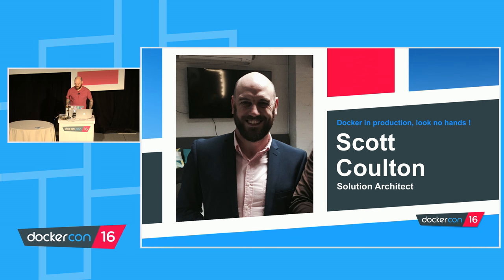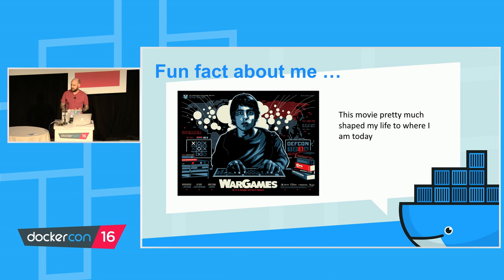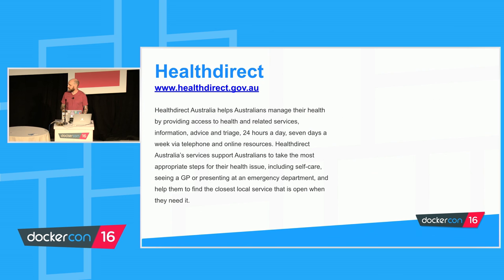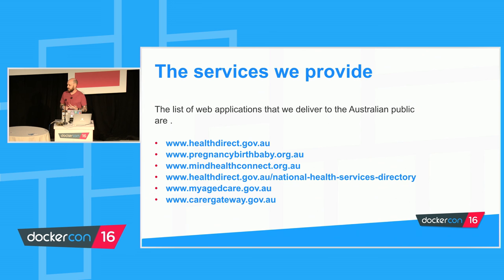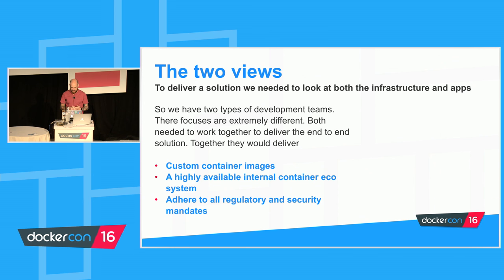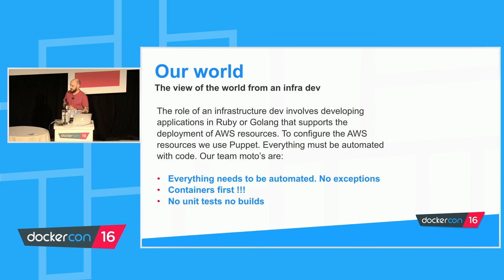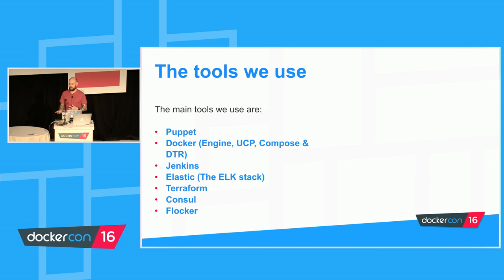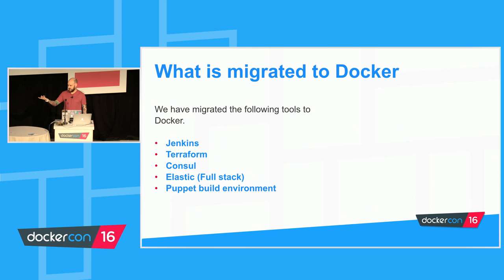Docker in production, look no hands - Use Case Track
--In this session we will talk about HealthDirect’s journey with Docker. We will follow the life cycle of a container through our CD process to its home in our swarm cluster with just a git commit thanks to configuration management. We will cover the CD process for Docker, Docker swarm, Docker networking and service discovery. The audience will leave with a solid foundation of how to build a production ready swarm cluster (A github repo with code will be given). They will also have the knowledge of how to implement a CD framework using Docker.